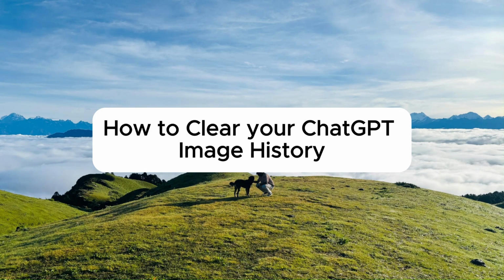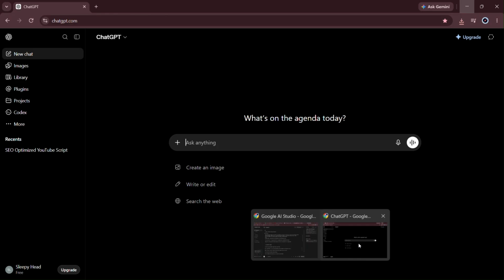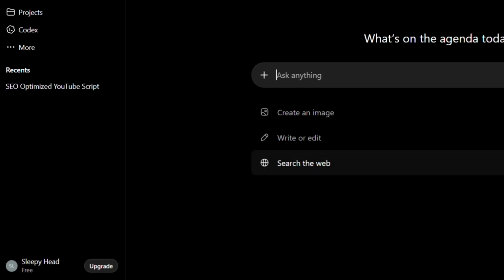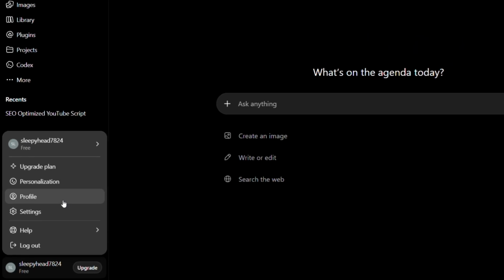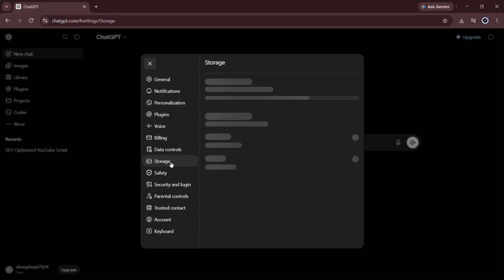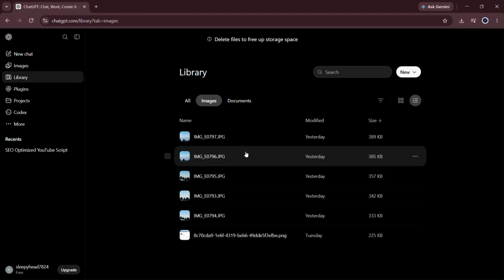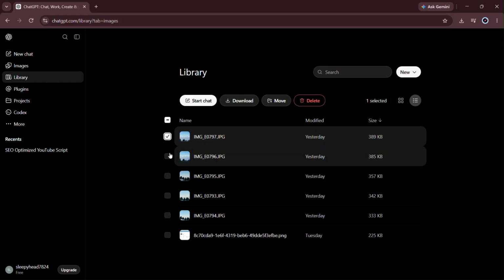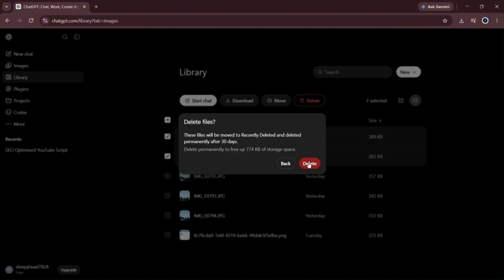How to Clear Chat GPT Image History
Learn how to clear ChatGPT image history in this step-by-step tutorial. Whether you want to delete old AI-generated images or keep your ChatGPT account organized, this guide will show you the process quickly and easily.

In this video, you'll learn how to clear ChatGPT image history and delete ChatGPT image history. You'll also discover how to remove ChatGPT generated images, clear ChatGPT conversations, delete ChatGPT image chats, and follow this ChatGPT tutorial with an easy how to tutorial for managing your chat history.

Timestamps:
0:00 Introduction
0:20 Clear ChatGPT Image History